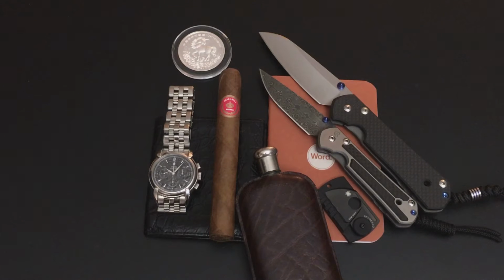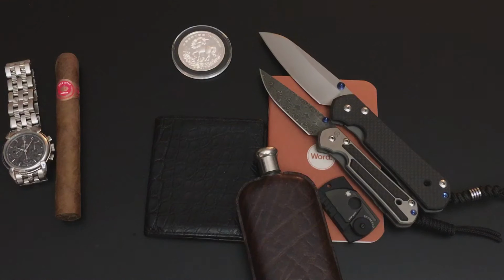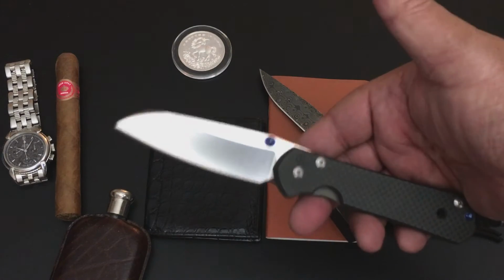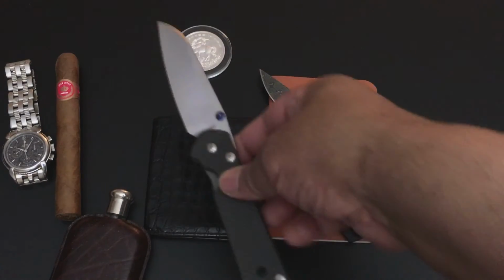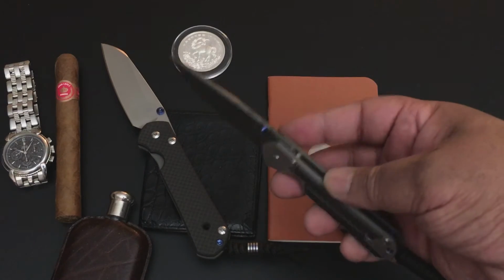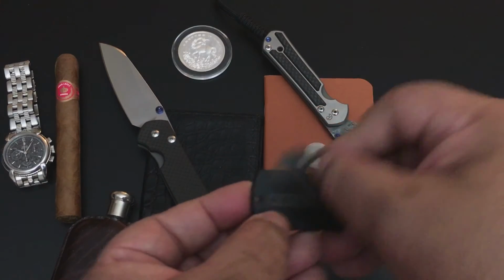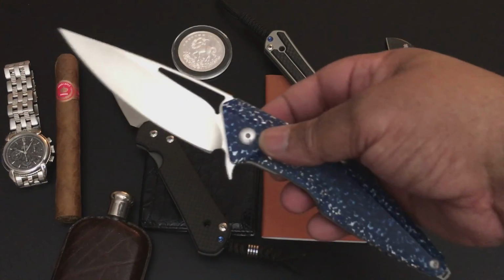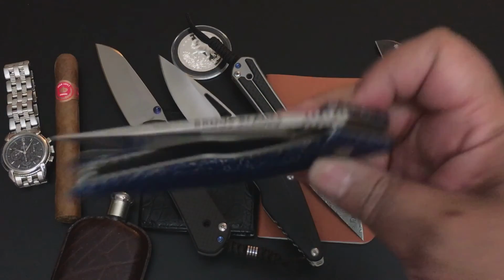EDC Pocket Dump Chris Reeve Carbon Fiber Large Sebenza and CF Inlayed Small Sebenza!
Friday 26, 2016 EDC Pocket Dump Re-construction!  This ends with a lot of knives on the desk!  We discuss and play with two kinds of Carbon Fiber Chris Reeve Sebenzas, a Spyderco CF Tag, and the mini and large Brous Blades Divisions that got a way!  Join my Instagram @keithkevinken.  Thanks! -Kevin